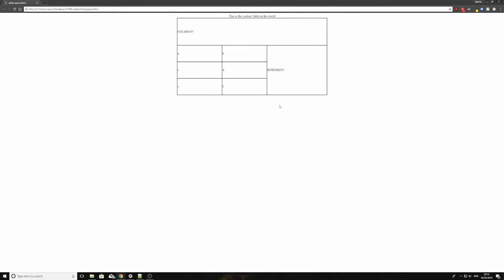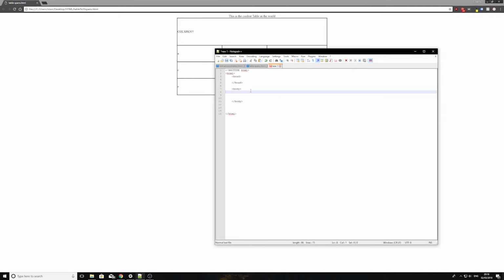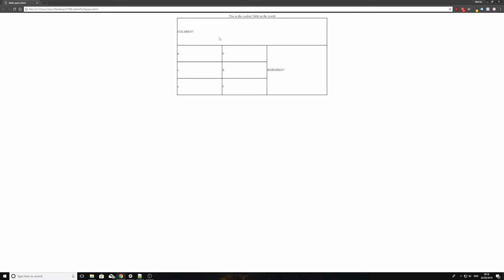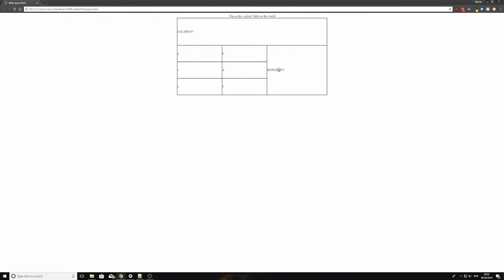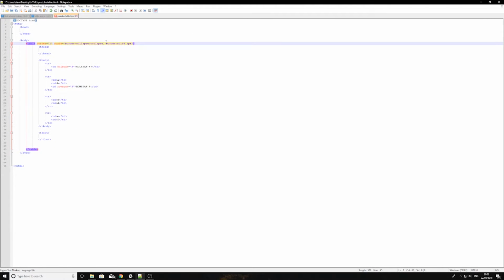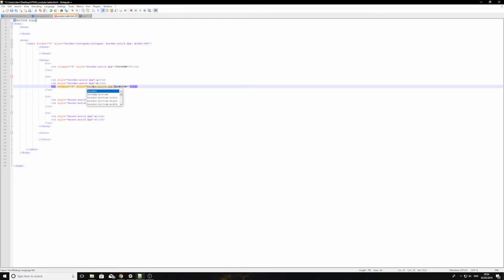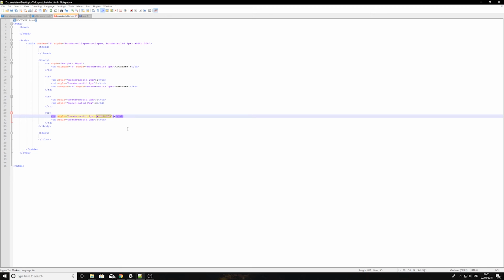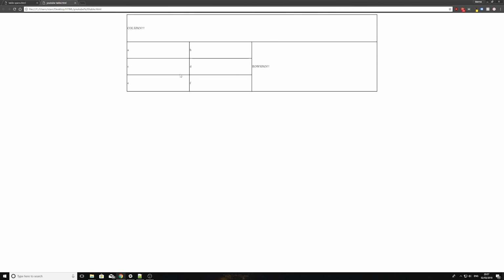HTML Tables, Making Colspans and Rowspans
This video shows how to make Rowspans and Colspans, a crucial part of IGCSC ICT Cambridge examinations